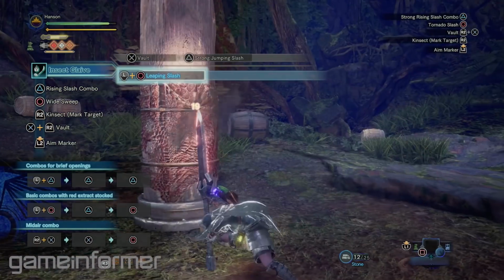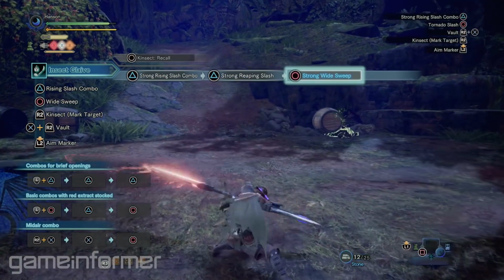Touring Monster Hunter: World's Ambitious Training Area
Game Informer's Jeff Cork and Ben Hanson show off new gameplay from Monster Hunter: World's training area, demonstrating different weapons like the light bowgun and insect glaive to give an idea of all the different ways that this space is designed to welcome newcomers to the series.